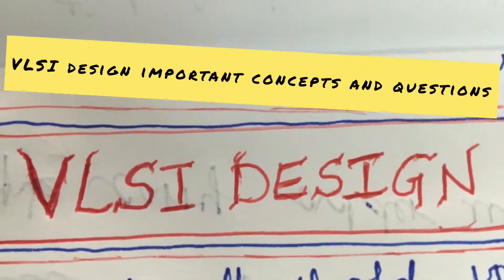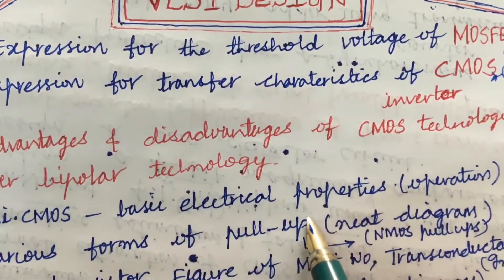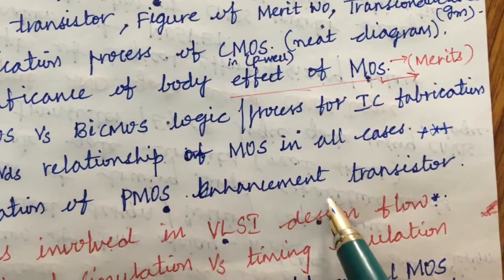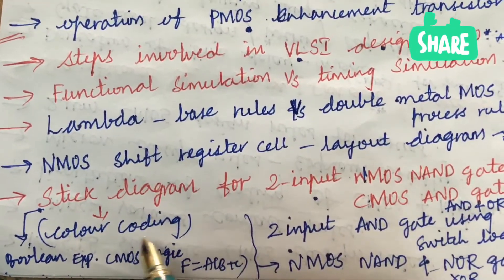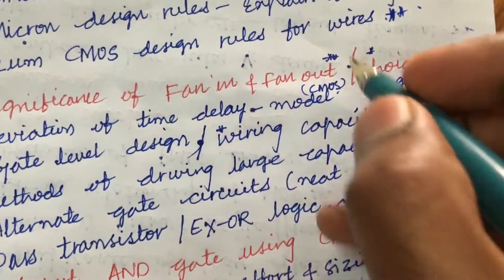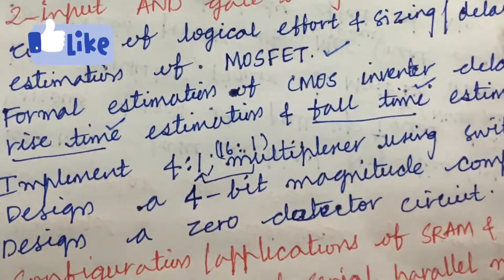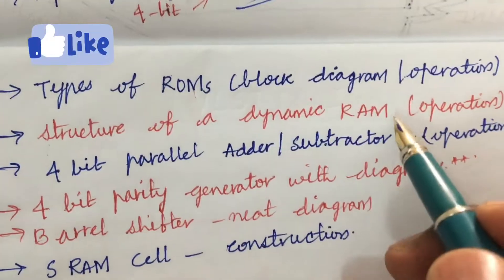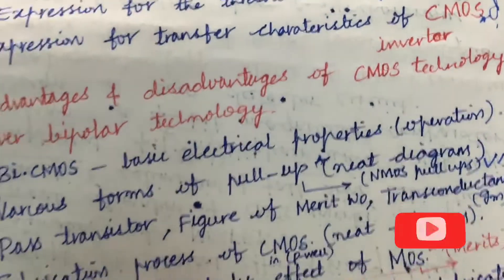VLSI DESIGN-IMPORTANT CONCEPTS AND QUESTIONS-ECE 3-2 JNTUH R18/R16